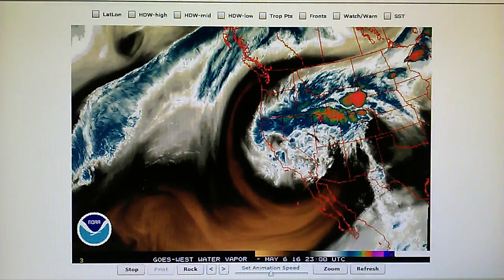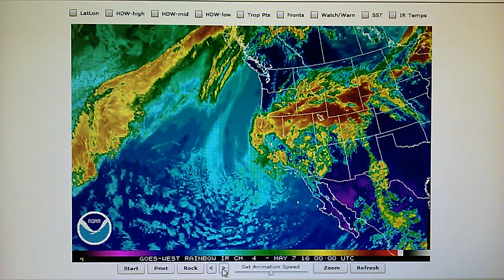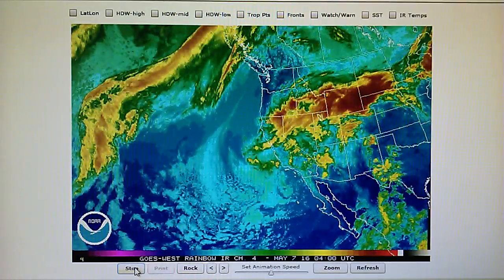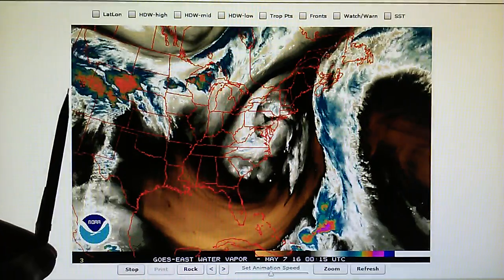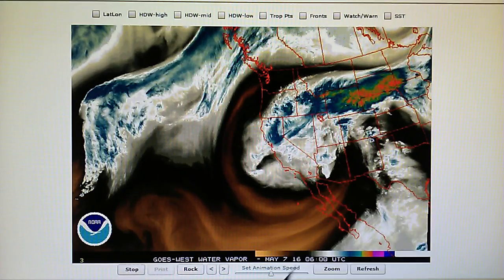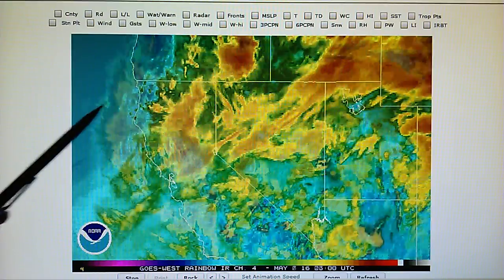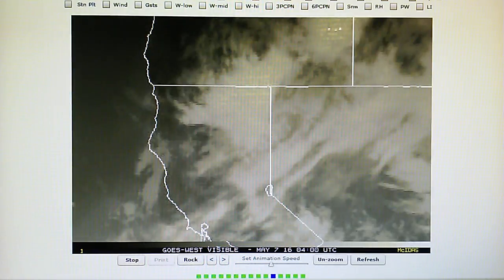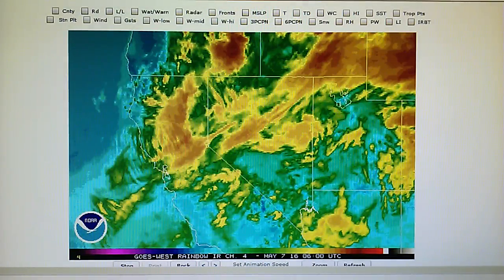5-6-2016; Thunderstorms In Low Pressure Pinwheel Blown Apart - System Stalled on E. Coast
Fri, May 6;  A giant low pressure system is stalled over California while another much larger low pressure system over the East coast is apparently stalled over Pennsylvania and Virginia.  The stalled East coast system has, in turn, stalled the West coast system in place, that is, the weather controllers have stopped the West coast system's Eastbound movement to prevent any possibility of the merging of the two giant weather systems.

There are severe thunderstorms (Red) over Wyoming, South Dakota and Idaho, Nevada, Oregon, but as the thunderstorms move over California counterclockwise, they are blown apart by a powerful transmitter.  Note the circular blast pattern in all of the maps - particularly the visible light maps.  A huge area of moisture the size of some States is superheated and wiped out. The circulation pattern would otherwise wind that moisture down into Southern California and fill some reservoirs!

Rain fell in most areas of the Foothill communities today ranging from a 0.062" to 0.25" with more rain forecast tomorrow.  Some areas like Ontario, CA had over an inch.